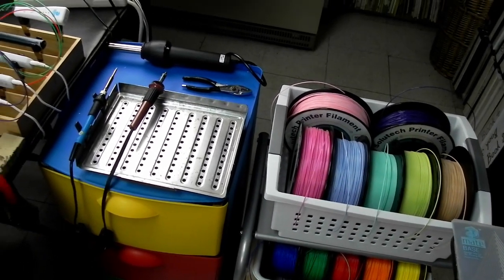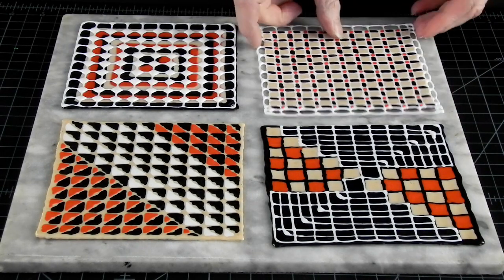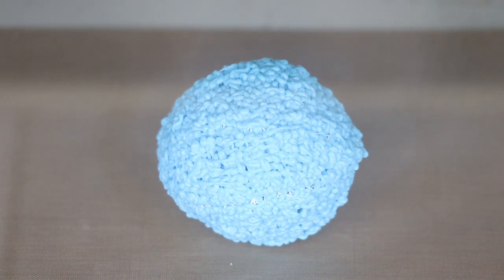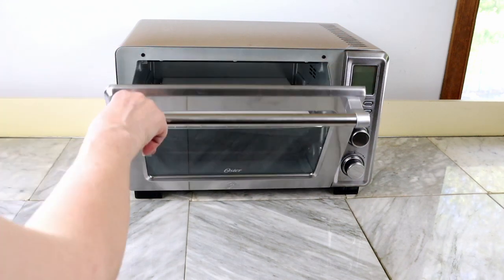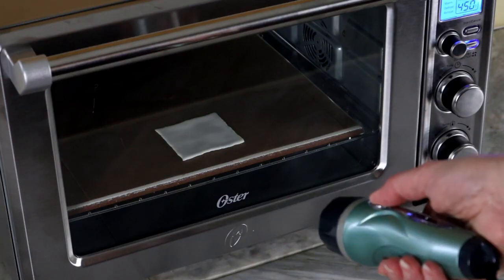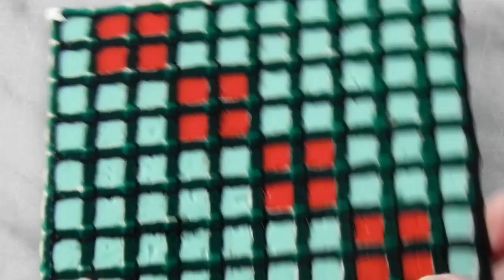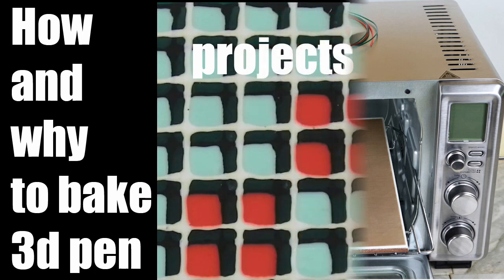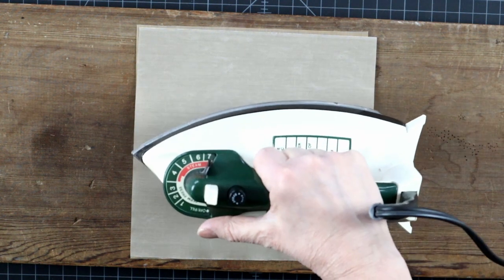My 3d pen studio – Baking tools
The sixth episode in “Setting up 3d pen studio in 2 minutes” covers tools you need to bake your 3d pen projects. Smoothing is only one of the many reasons to use an oven in your 3d pen studio. Great information for artists, STEM teachers, art teachers, homeschooling parents, crafters, and all 3D pen enthusiasts.

TOOLS AND MATERIALS:
3d pen patterns:

3d pen: